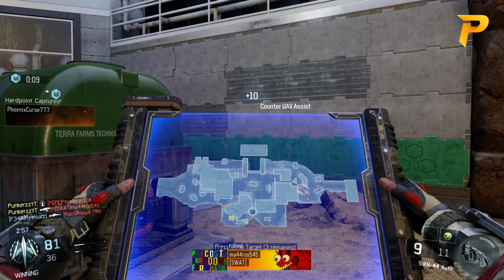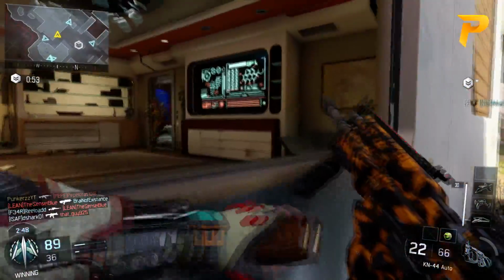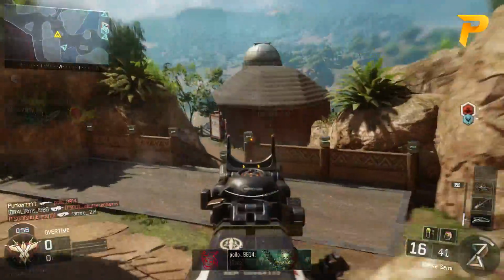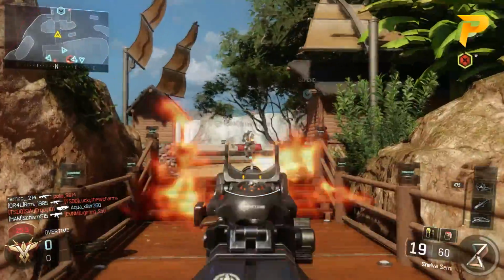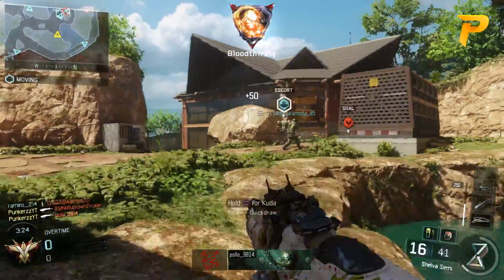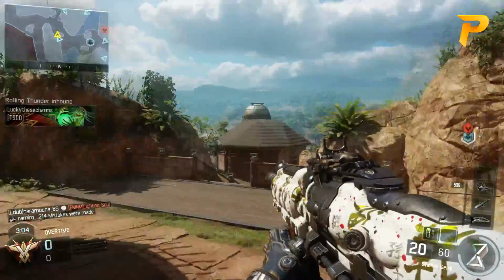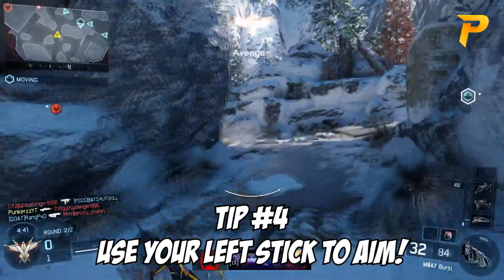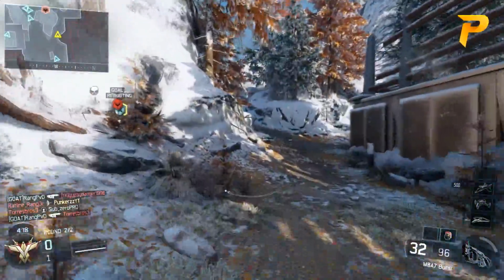How to Get Better Aim in Black Ops 3! Improve Accuracy (Black Ops 3: Multiplayer Tips and Tricks)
What's up guys! Today I'll be showing you all how to get better aim and improve your accuracy in Black Ops 3! Enjoy :)

If you enjoyed the video and/or are a cool cat be sure to like the video so I know you enjoyed it! Oh, and if you DO like the videos I've been putting out and are not yet subscribed to my channel be sure to hit that Subscribe button above so you can see every new video that I post the minute I post it (it's free and you can un-subscribe at any time)! (Black Ops 3: MLG Tips and Tricks)